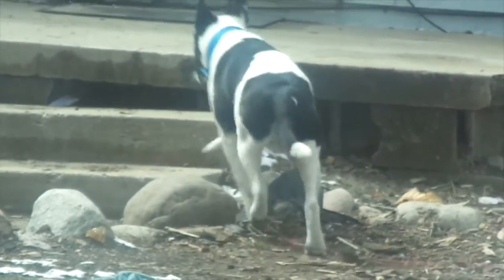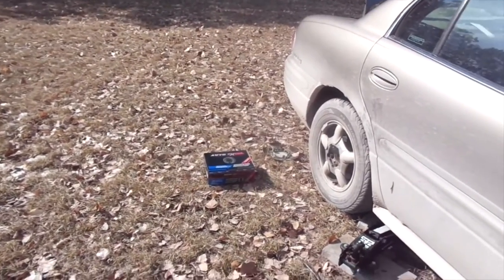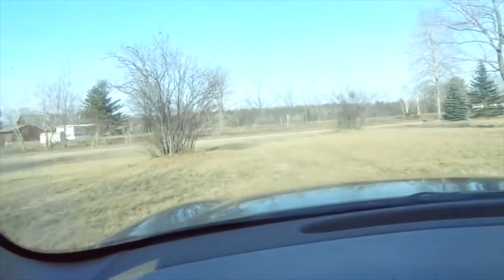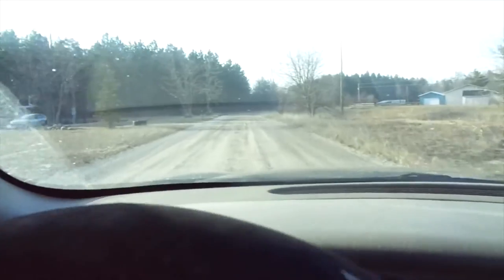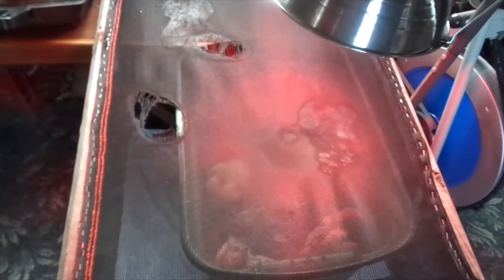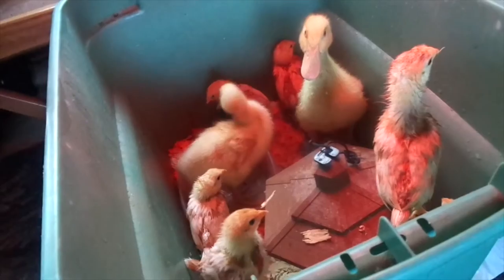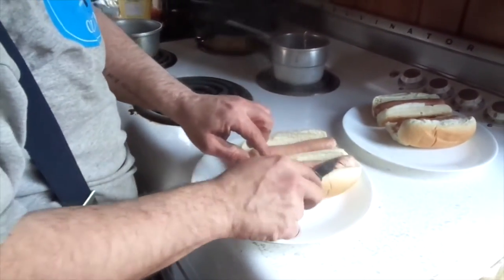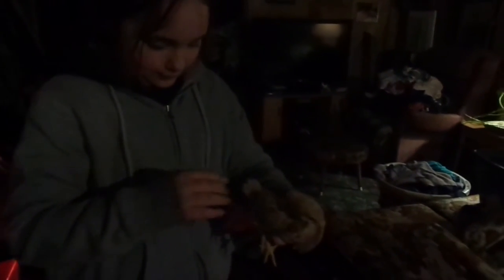Doing 3-D Puzzles!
Don replaces the back brakes on my 2000 Buick LeSabre! He says doing car repairs is like doing a 3-D puzzle!

Wilton In Real Life Fan Group!  Join in on the conversation!

Our Amazon Wishlist

Instagram: @WiltonInRealLife  @bordercollietug @eeveedawg17 @SmokeyandtheGizzard